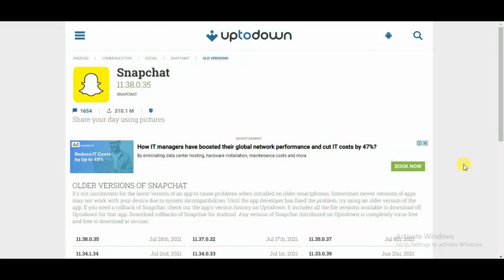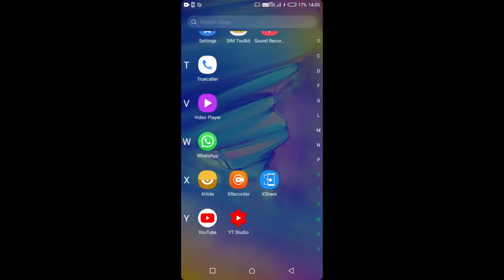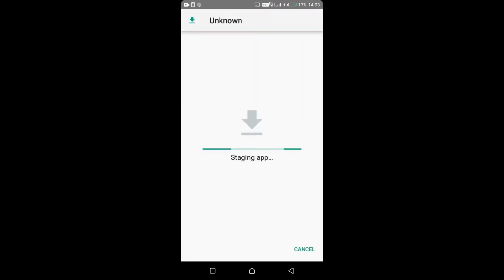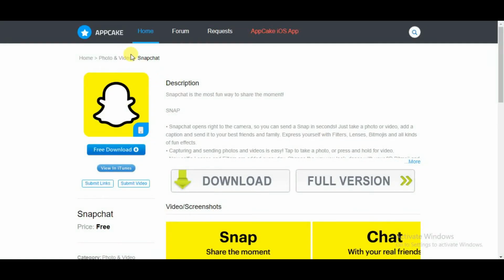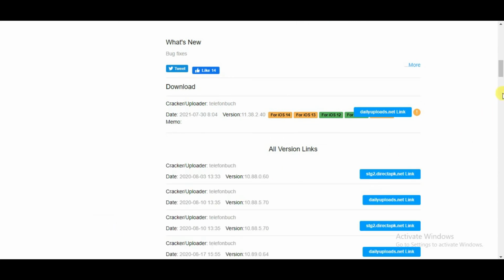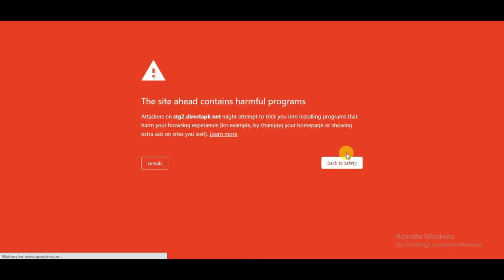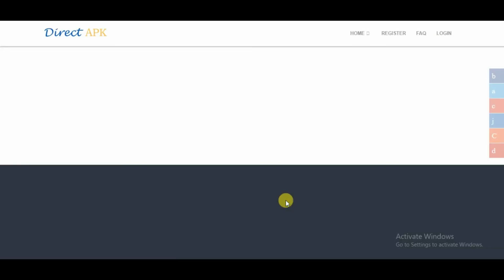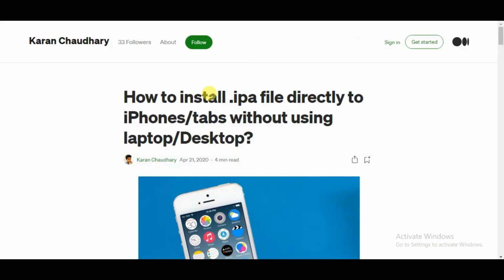How to fix Snapchat crashing in 2021 | Fix from new crash version to the previous version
Learn fixing Snapchat from the crash version to the previous version. Just uninstall the crash version and install the previous version.

Install . ipa Files on iPhone with iTunes
1. Open iTunes on your computer.
2. Find and click on “App Library”.
3. Drag and drop .ipa file that you already download and save on your computer(or you can click on “Open with iTunes” by right-click).
4. Then you can see the files on the “APP” section of iTunes, what you need to do is install it on your device.
5. Complete the process by clicking on “Done”.